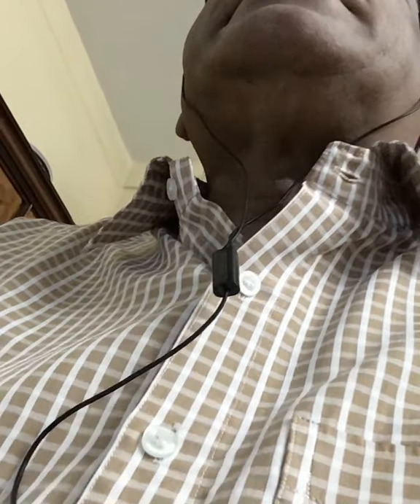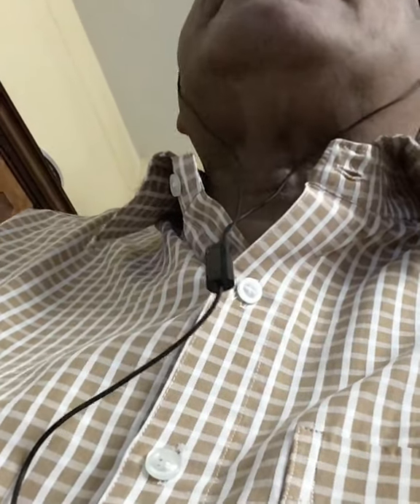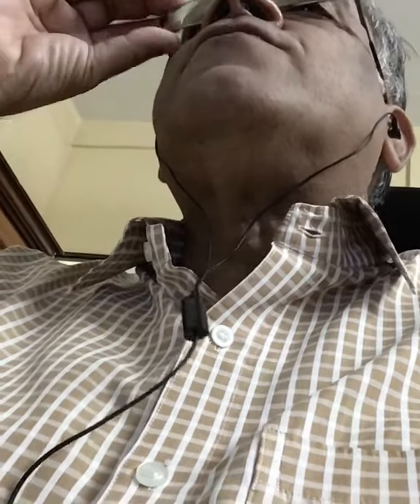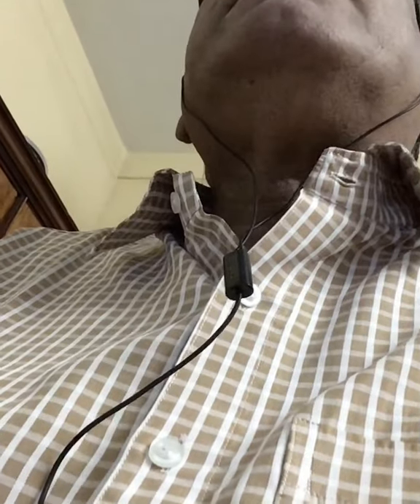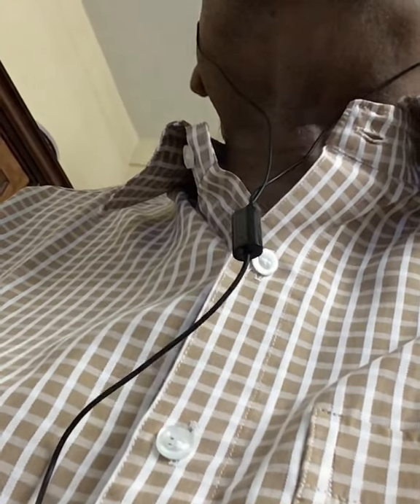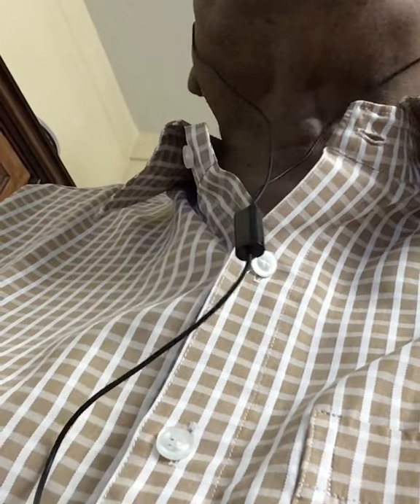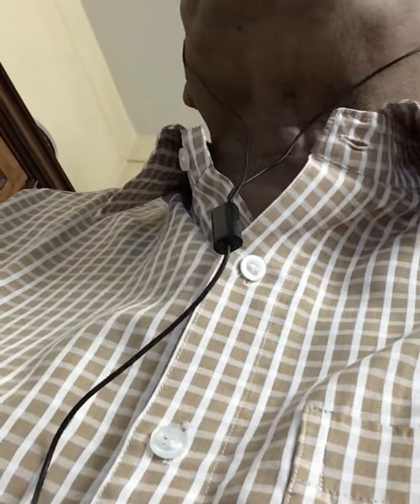Automated Guided Vehicles (AGV) for Material Transfer / Handling _ 060320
Automated Guided Vehicle (AGV) or Automated Guided Cart (AGC) is one of the systems used for material handling either in industries or other establishments. It is quite expensive compared to the traditional material handling systems but have high reliability attributed to the level of sophistication. It can either be fully automated or semi-automated. Developed countries use latest advancements in technology since they can afford it.